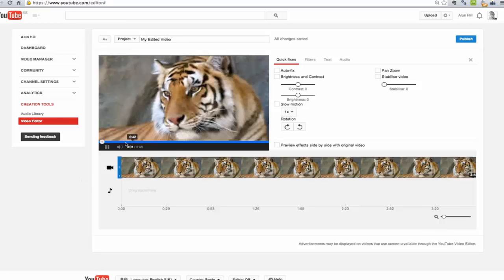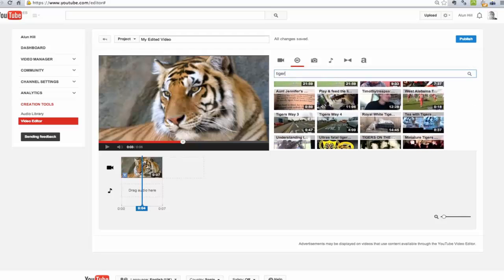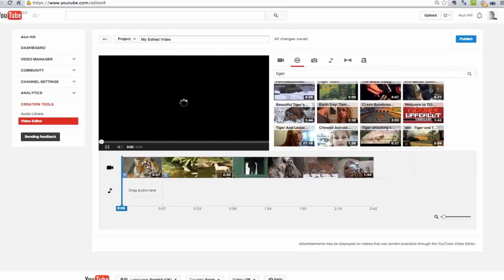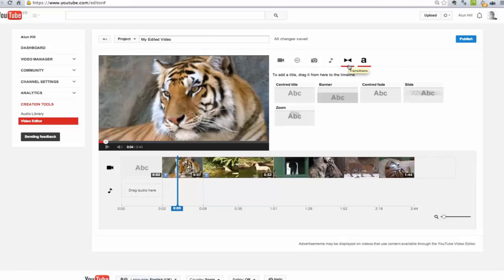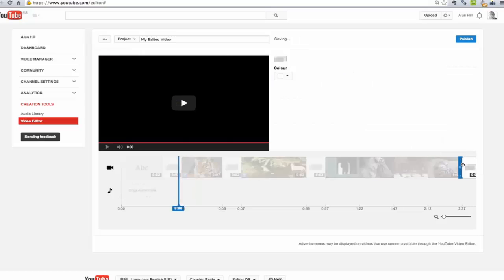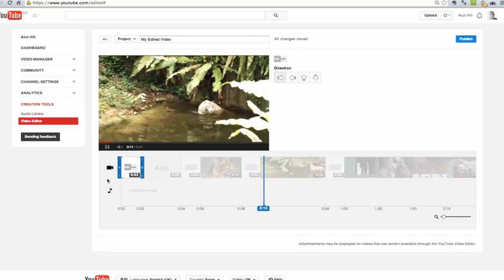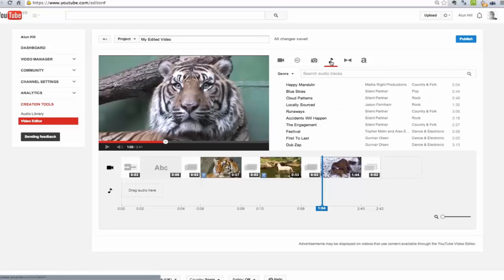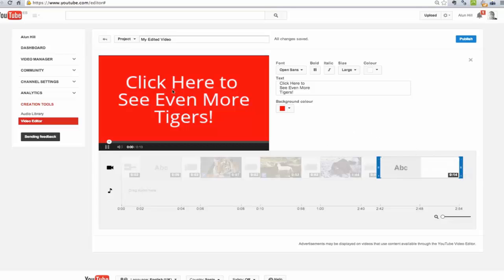lesson 2 How To Edit And Make A Completely New Film In Minutes | IT School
lesson 2 How To Edit And Make A Completely New Film   In Minutes
Our Channel Can say It Does not Have More Technical On The You tube  Like Our Channel.
I am a real leader and I am ready to help if you want to get your dream come true.
Hello all subscribers and visitors, Greeting From Phnom Penh Capital City of Cambodia.
Thank you very much for your time to watch, Subscribe like and share my videos.My Channel [ IT School ] This Channel is The New Channel That Teach You All IT Programmer  and How To Make Money True on You  tube.
Our Channel Can Teach you To Become An IT Like as You tuber,Hacker,Web Developer,Designer,Make Money From Web Site Youtube,Photo Shop,Animation.